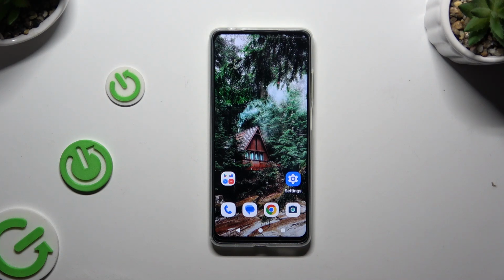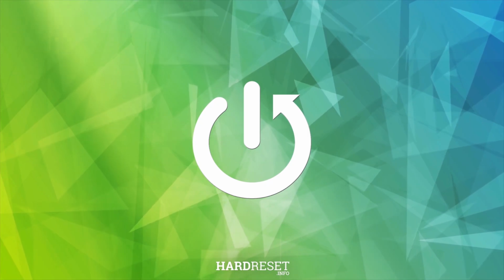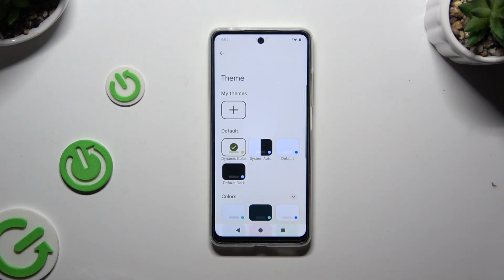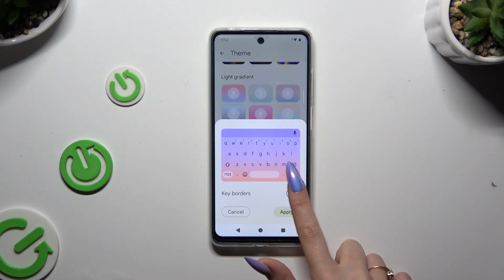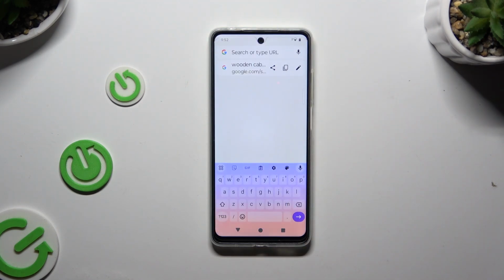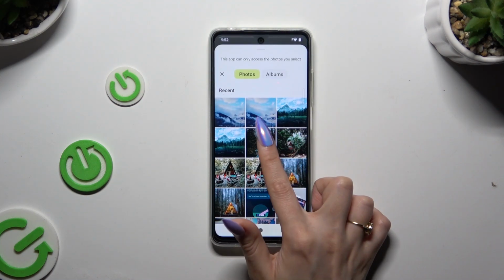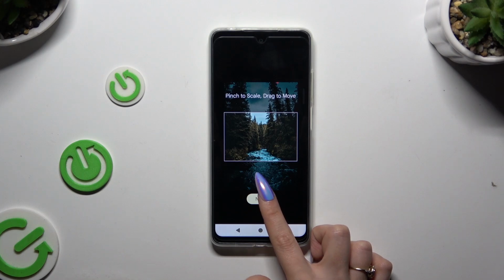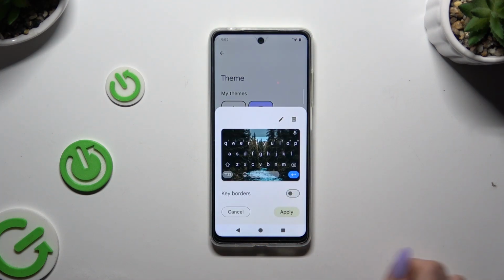Motorola Moto E14 - How to Change and Customize Keyboard Theme | SwiftKey and Gboard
Hi guys! Discover how to change and customize your keyboard theme on the Motorola Moto E14 using SwiftKey and Gboard. Personalizing your keyboard can enhance your typing experience and add a personal touch.

How to Change Keyboard Theme on Motorola Moto E14?
How to Customize Keyboard with SwiftKey and Gboard on Motorola Moto E14?
How to Adjust Keyboard Appearance on Motorola Moto E14?